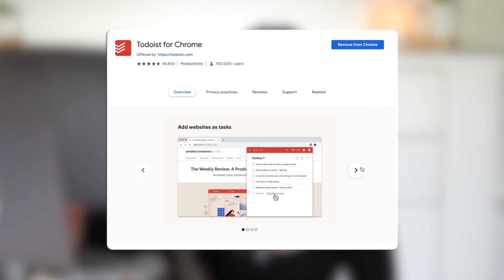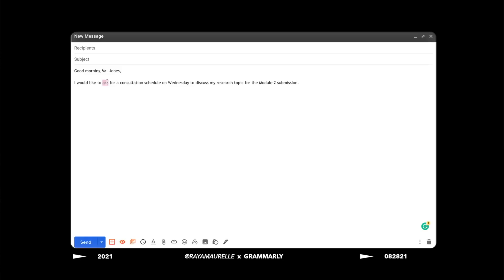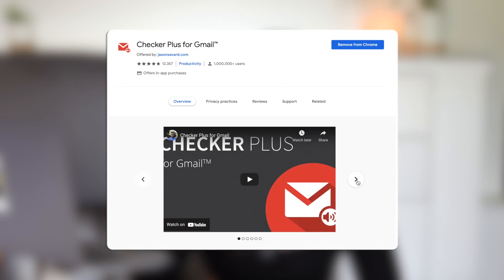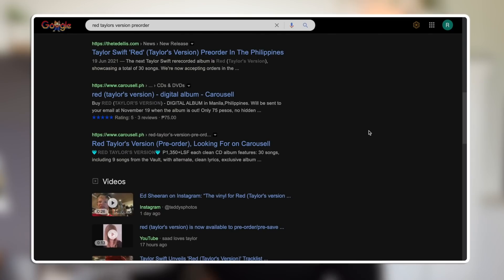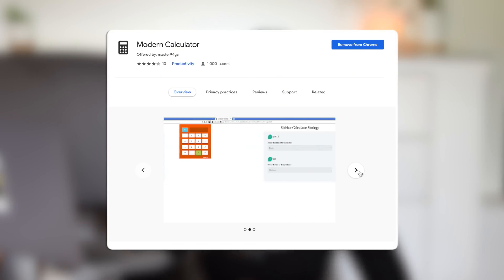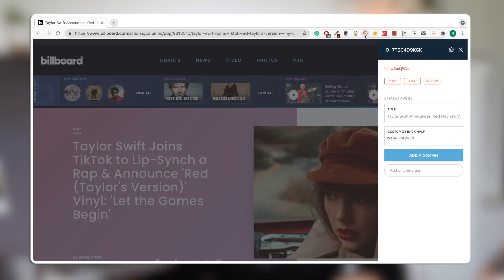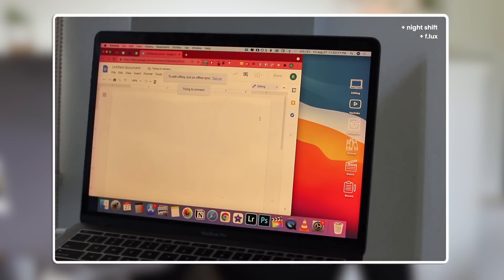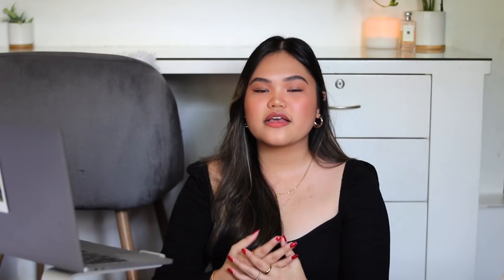20 must-have chrome extensions & apps for students — online school productivity & organization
here are my top 20 essential chrome extensions and apps for online school! enjoy x

[shop this vid]
laptop stand

colossians 1:11 "may you be strengthened with all power, according to his glorious might, for all endurance and patience with joy,"